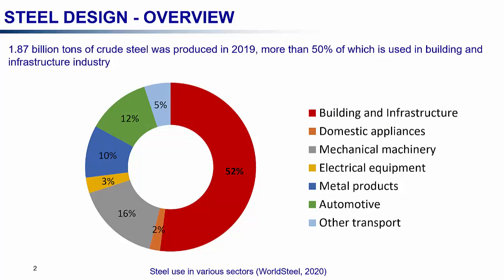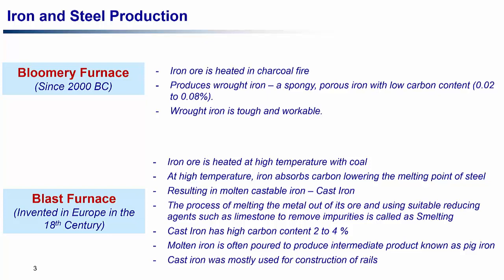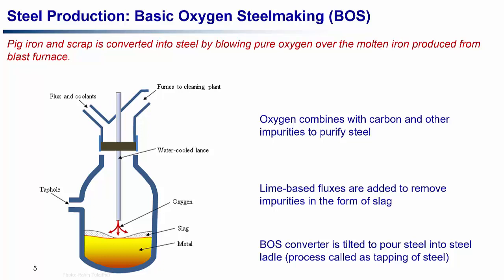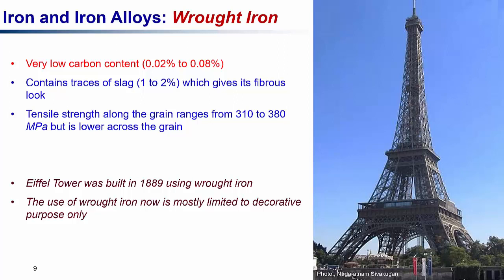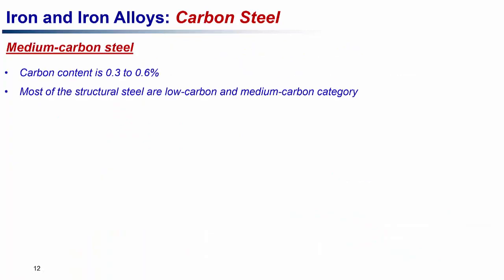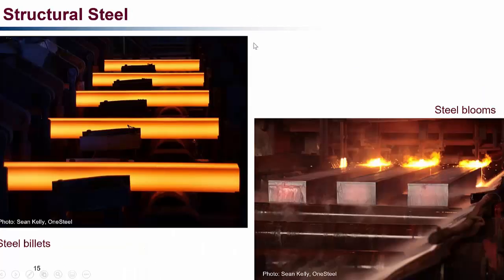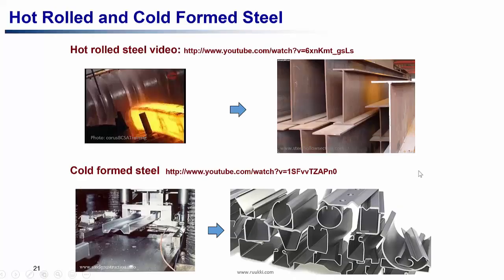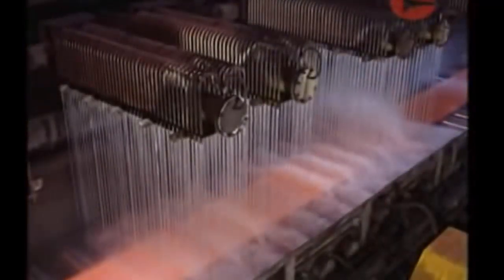Steel Production and types of Steel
This lecture is a part of CS2003 Introduction of Structure Design subject for the second year Civil Engineering students at James Cook University, Townsville Australia. Though the design examples mentioned in this lecture are based on Australian Standards AS4100, the fundamental design concepts will be applicable anywhere.